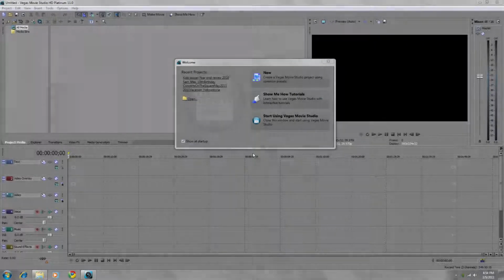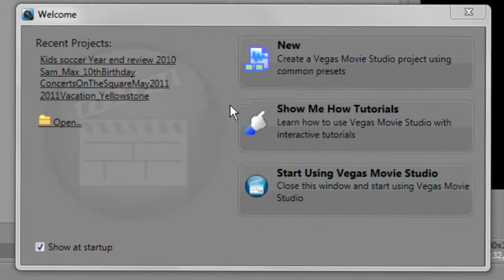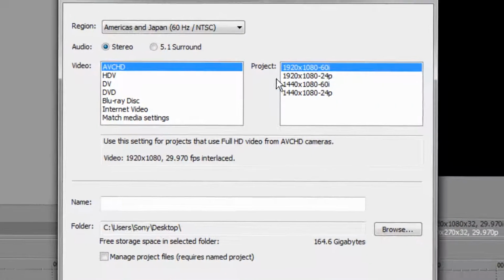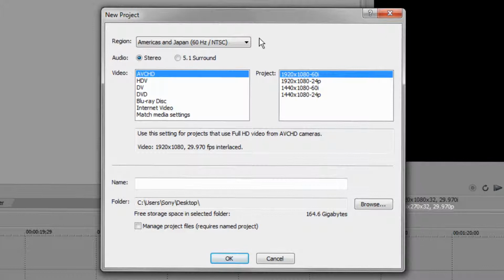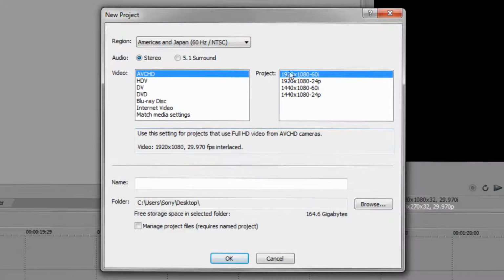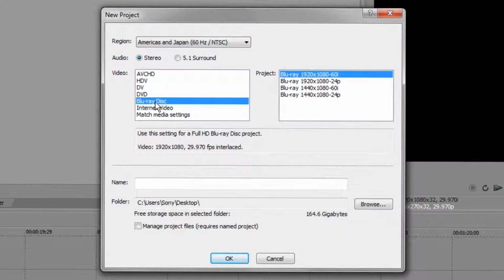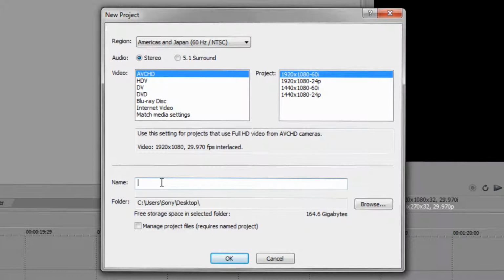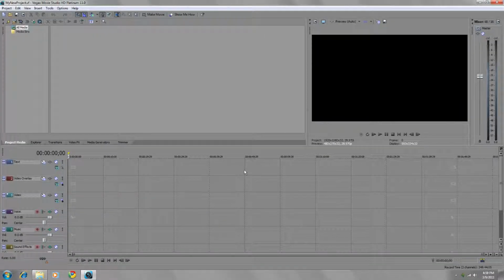Sony Vegas Tutorials - Getting Started